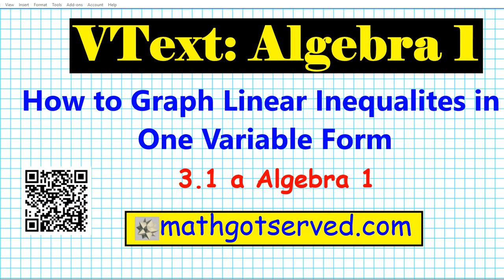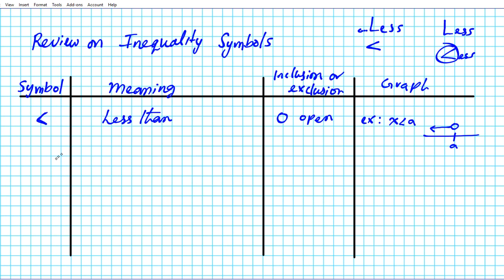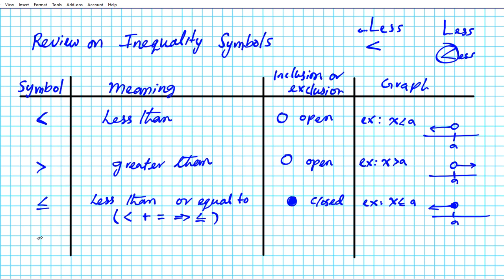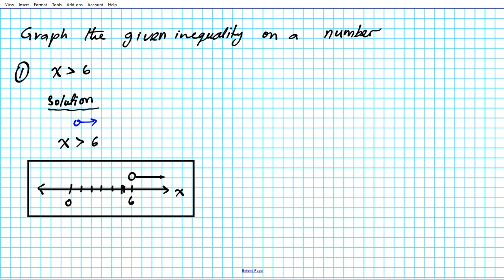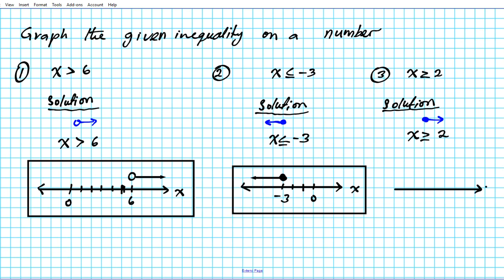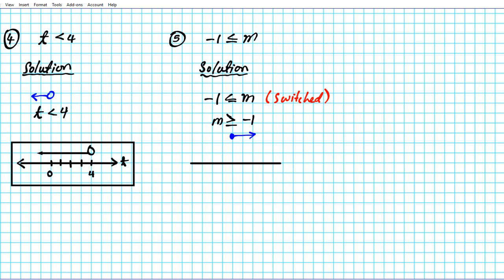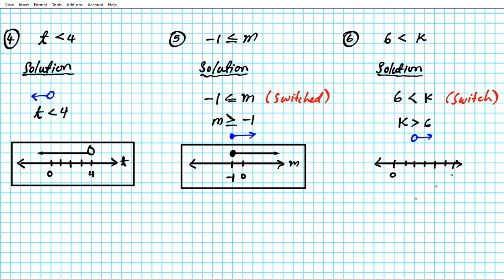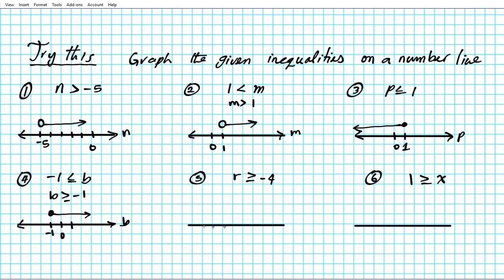3.1 a Algebra 1 How to graph any linear inequality in one variable Vtext mathgotserved teachers pay